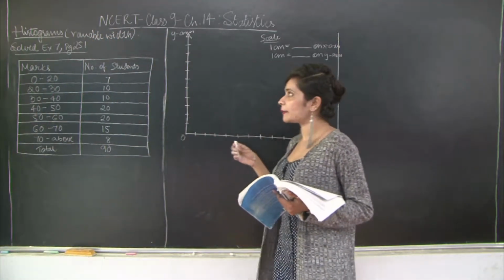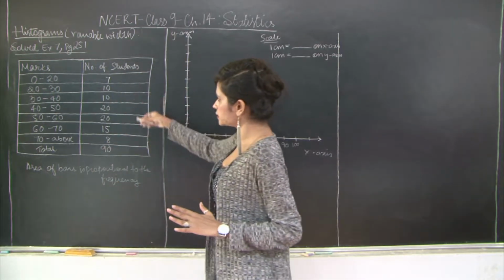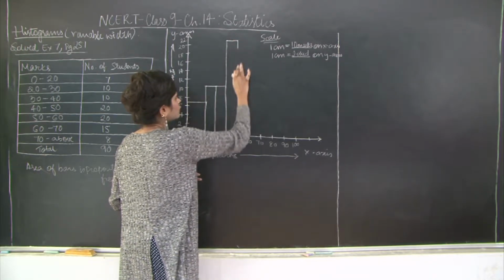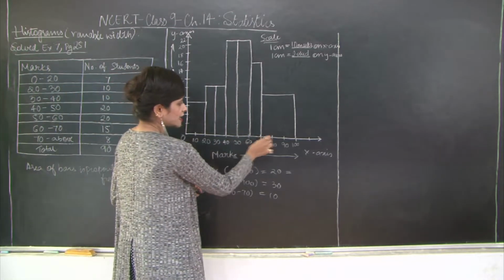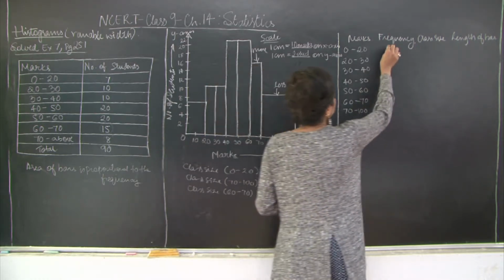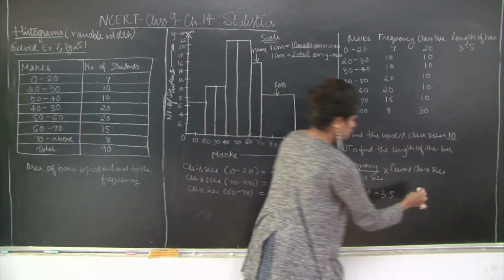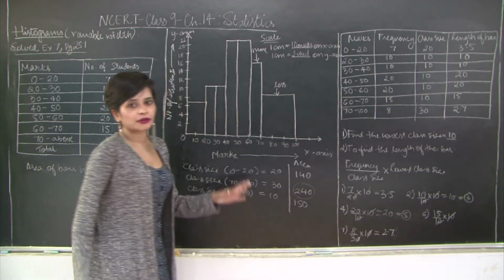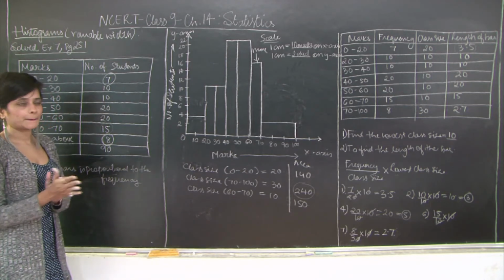CBSE l CLASS 9 l MATHS l CHAPTER 14 l STATISTICS l Solved Ex.7 l Page 251